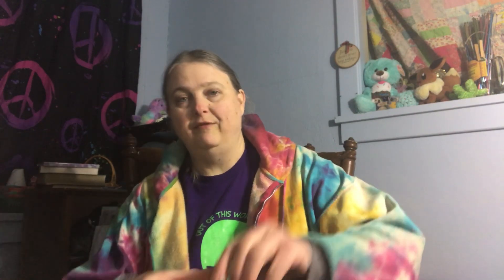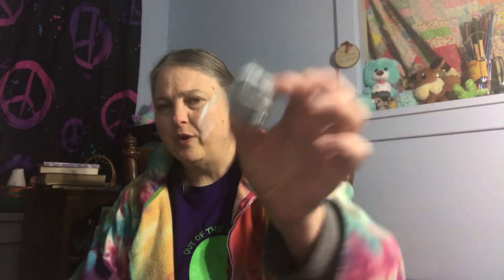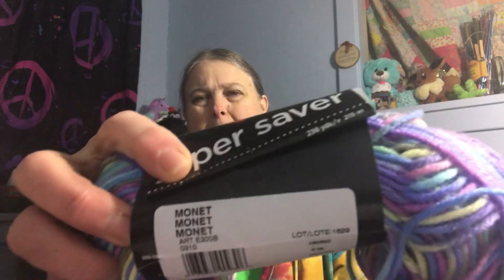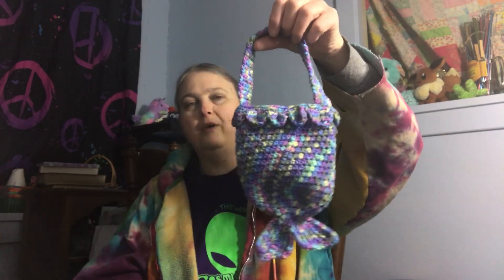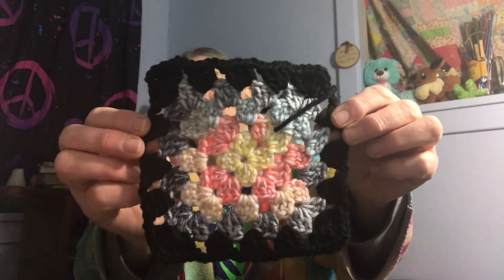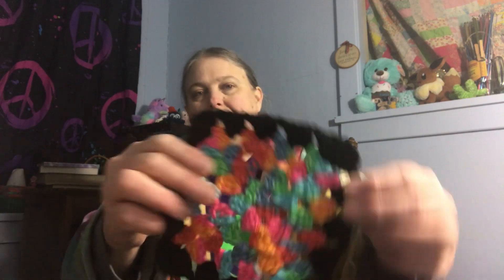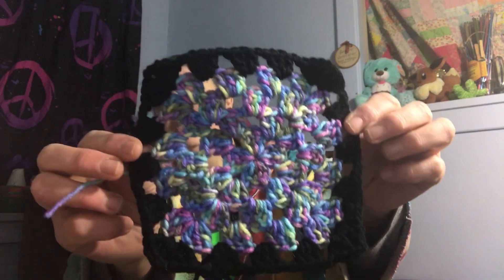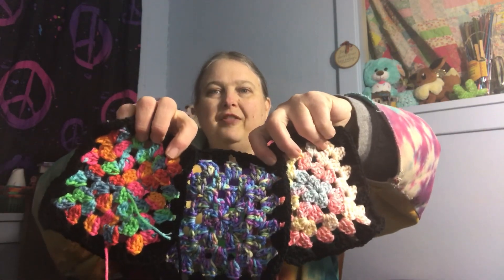Granny Squares Update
I’ve made a little progress on the granny squares I showed you a video or so back.

Please excuse the horrific chair squeaking near the middle of the video  the chair is old  and i didn’t edit the video so its defiantly like being in the craft room with me lol

thanks for joining me in the craft room! I love to share about the crochet, tunisian crochet and knit and loom knit projects i have been working on, finished, and want to make. I make and donate hats to a local preschool as well as making other things and donating to other places when i can.  This year, 2023, im trying my best to be a little more organized, in general, as prices go up and products are limited or unavailable. There’s probably going to be more than just fiber [arts] content as I learn and share my successes and fails with you all.

2. like 👍🏻 my videos
3. comment on my videos
5. Send me Happy Mail
Anna Passwater
1806 Main Street